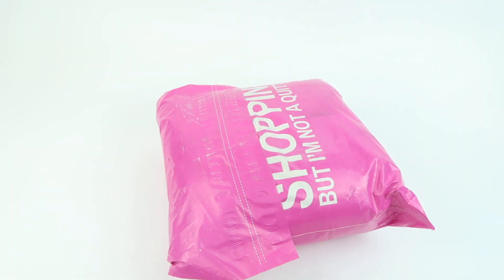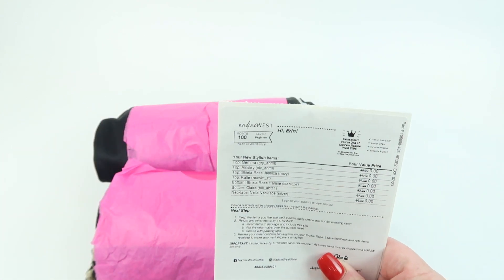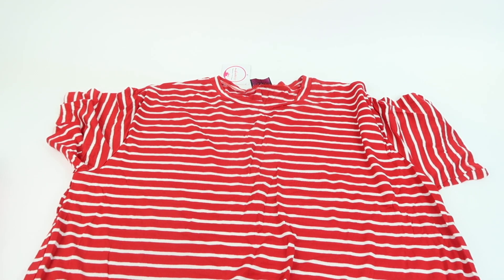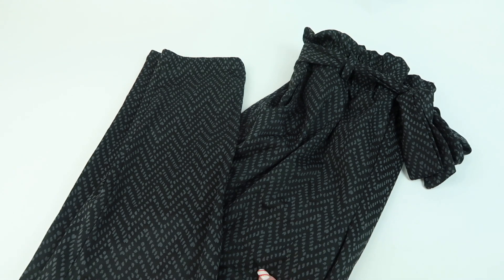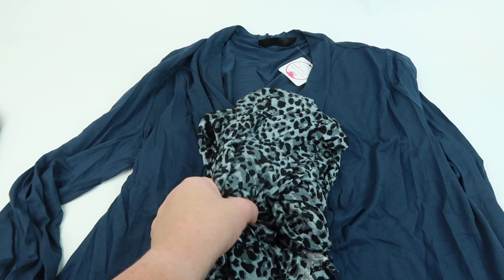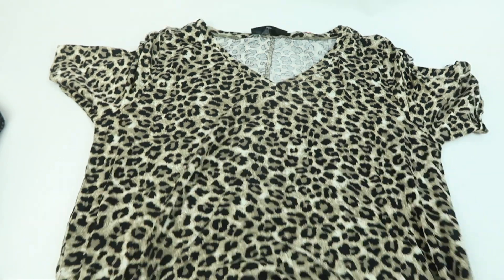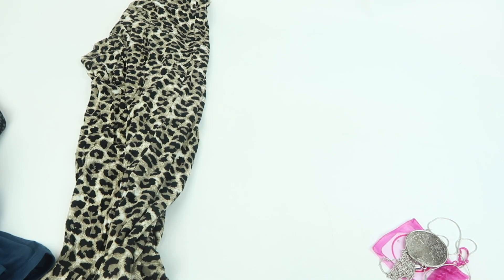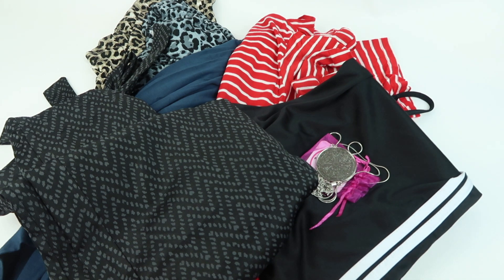Clothing Subscription - Worth it? - Nadine West December 2022